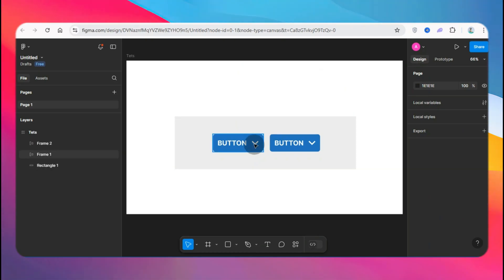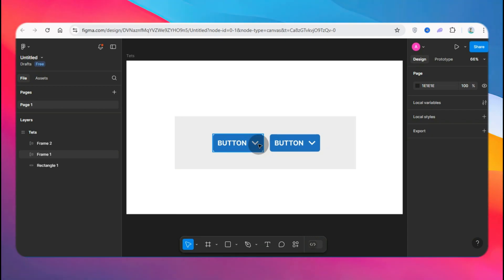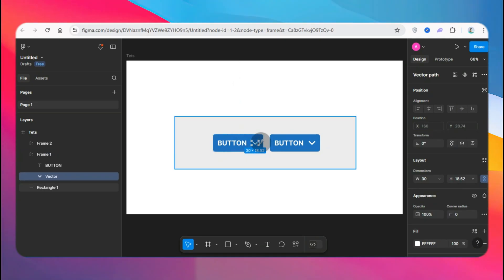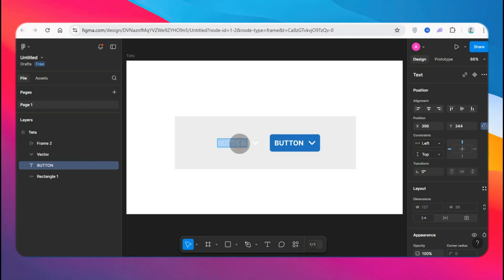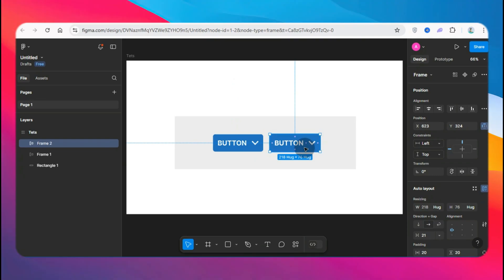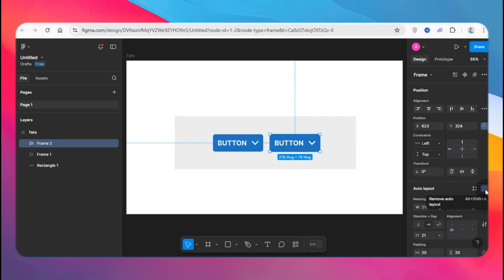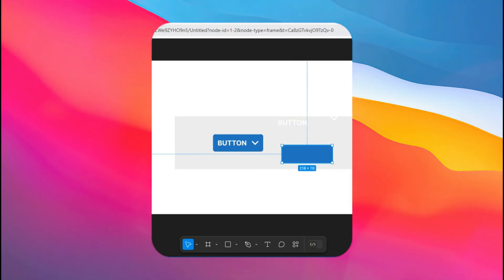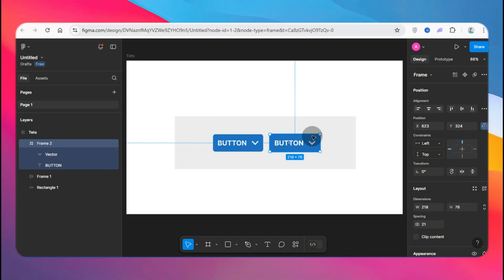How to Remove Auto Layout in Figma (Very Easy & Fast)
Learn how to remove auto layout in Figma in this easy, step-by-step tutorial. I’ll show you how to quickly disable auto layout on any frame or component, perfect for adjusting designs with precision and saving time. Whether you’re a beginner or advanced Figma user, understanding how to remove auto layout helps you regain full control over your layouts. This video covers the essentials, so you can customize your design without hassle.